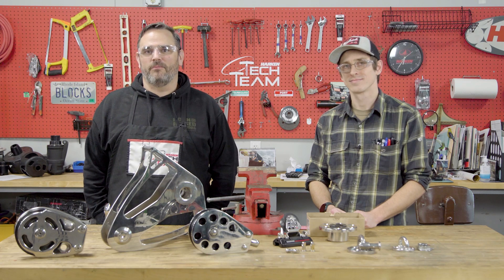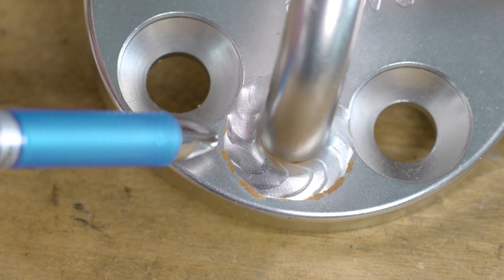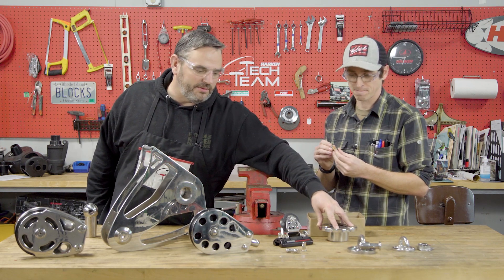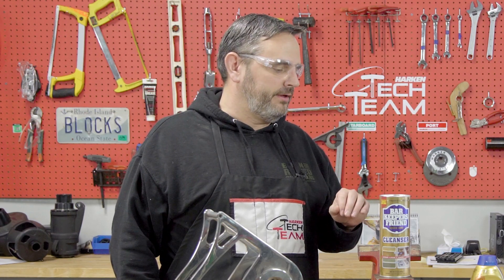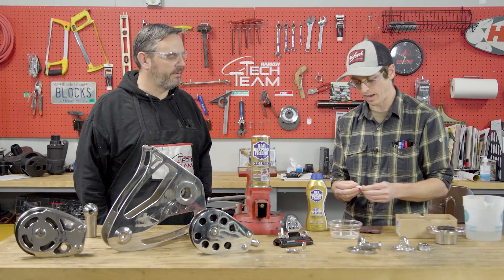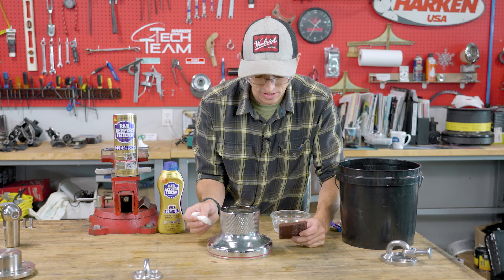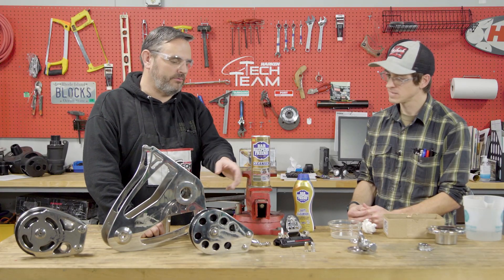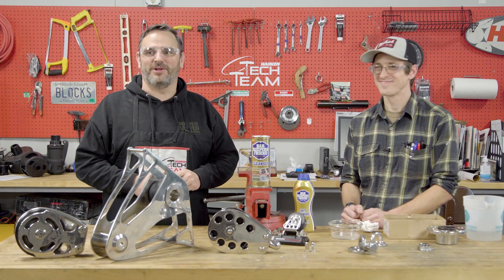Let's Talk Stainless Steel || Harken Tech Team Asked & Answered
We get lots of questions about stainless steel — Let's clear up some misconceptions. Phil Ratkowski from the Harken Quality Lab and Neil Evans from the Harken Tech Team nerd out on stainless steel together in this new Asked & Answered video.